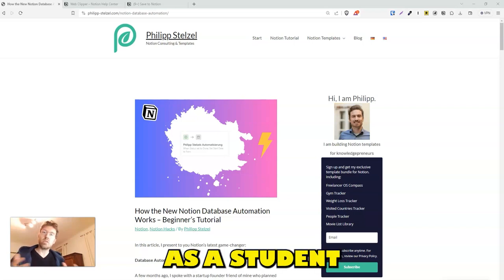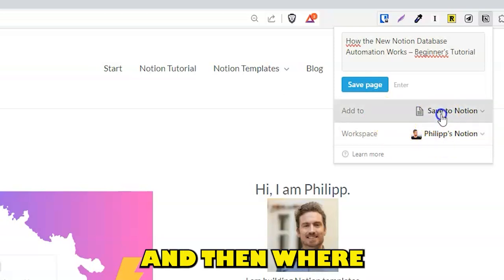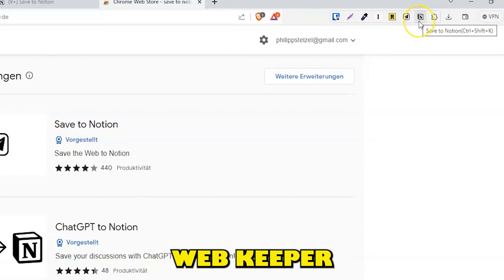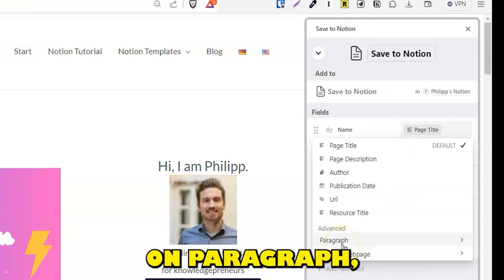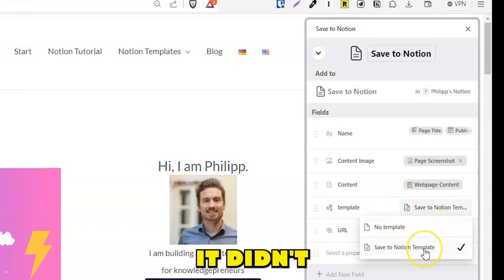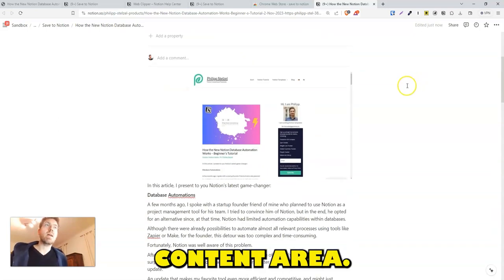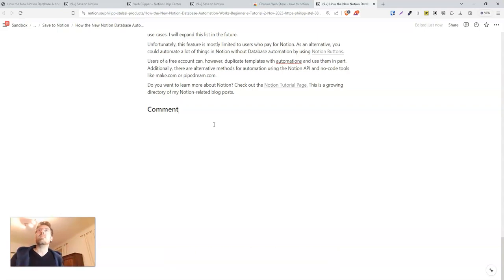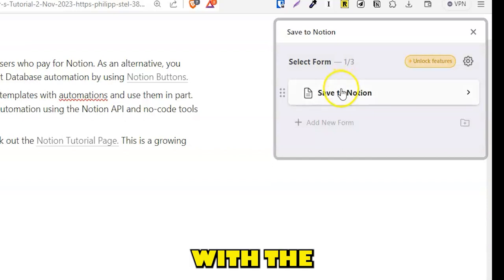Save to Notion vs. Notion Web Clipper - What is the best Extension in 2024?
What is the best browser extension for saving websites into Notion?

The official Notion Web Clipper or the Save to Notion Extension?

Content:

00:00 Intro
00:22 Notion Web Clipper
02:21 Save To Notion
08:05 Pricing
09:10 Conclusion